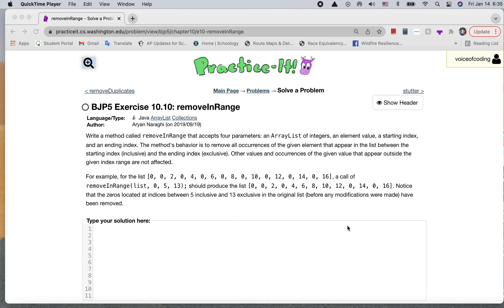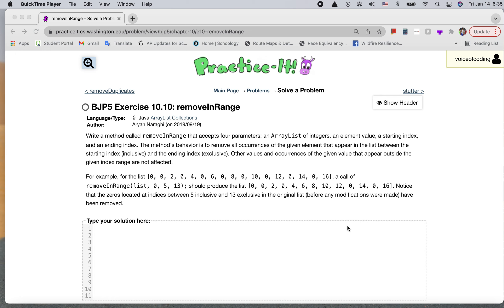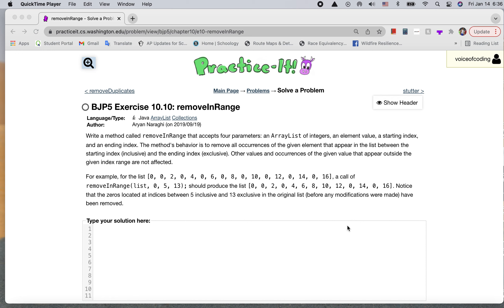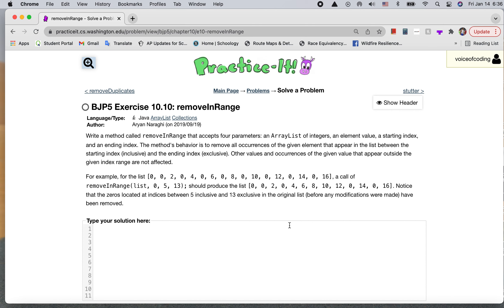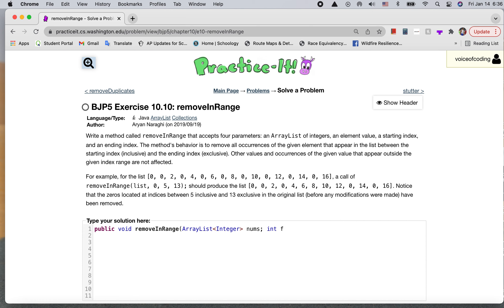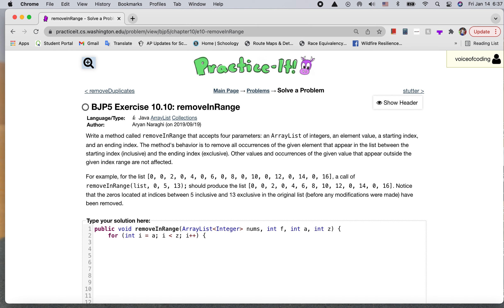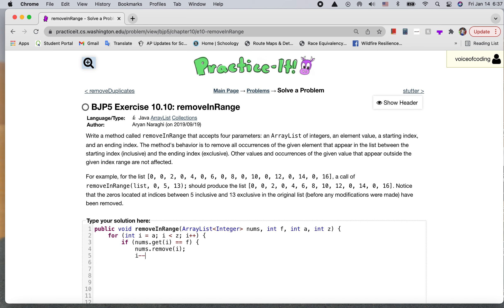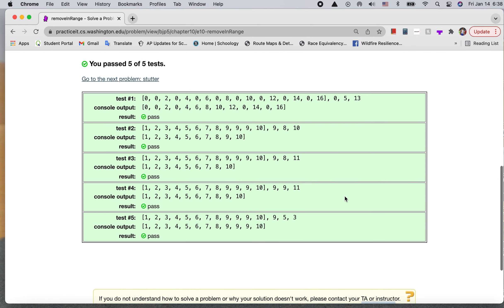Exercise 10.10 (removeInRange) Java Tutorial || Practice-It